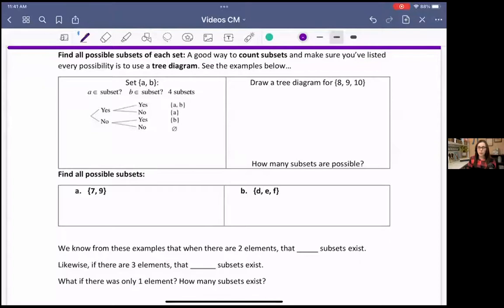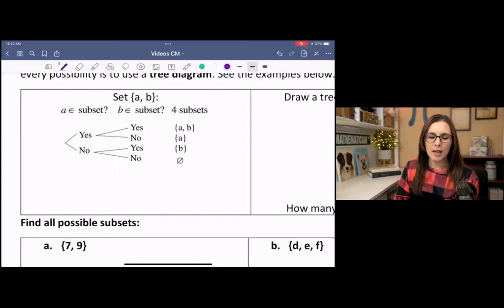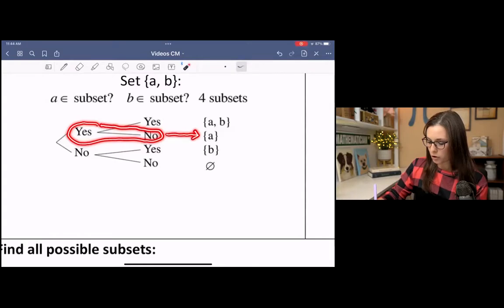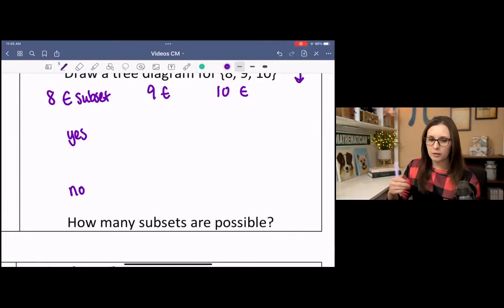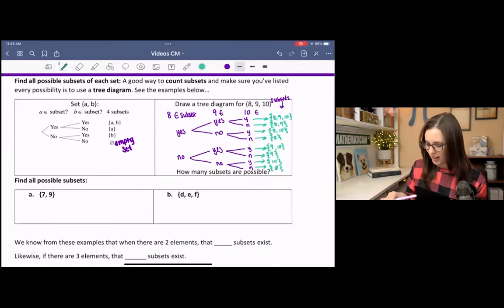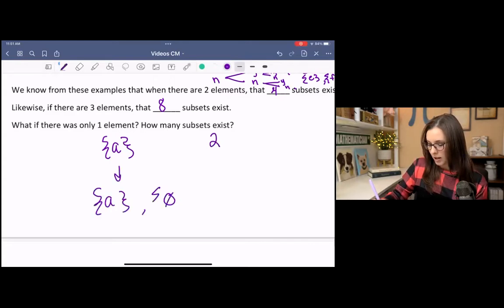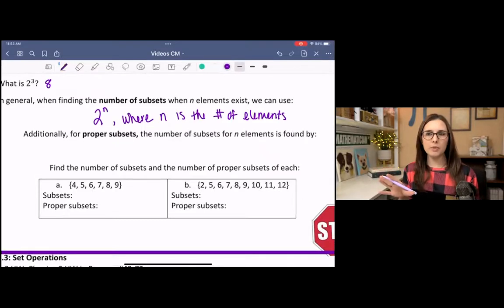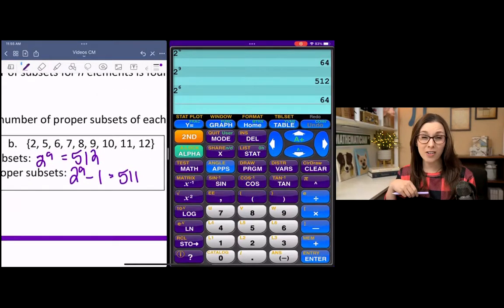Listing and Counting all Possible Subsets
Use a tree diagram to list possible subsets and learn how to count the total possible amount of subsets.